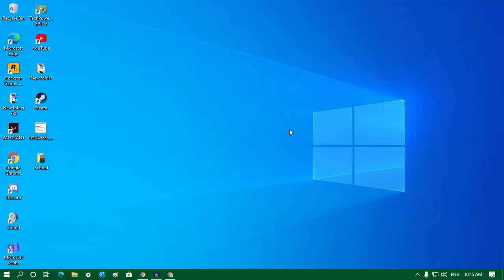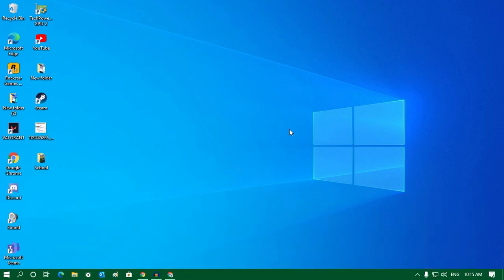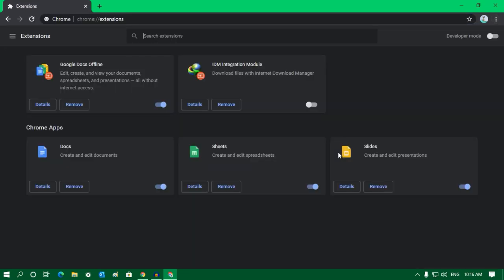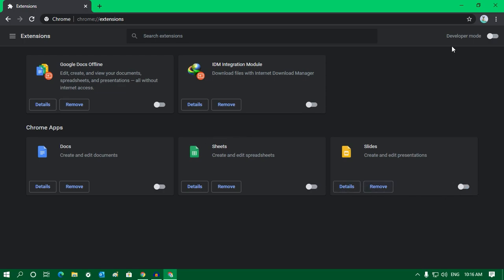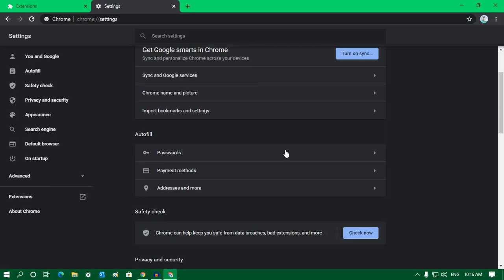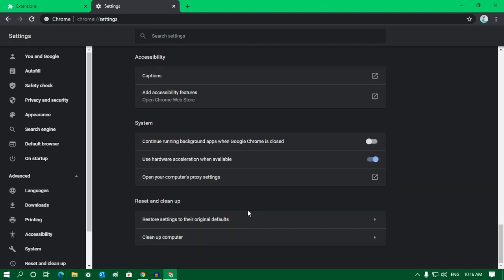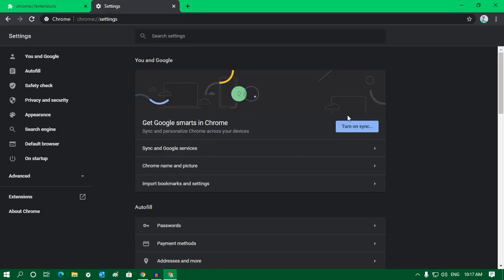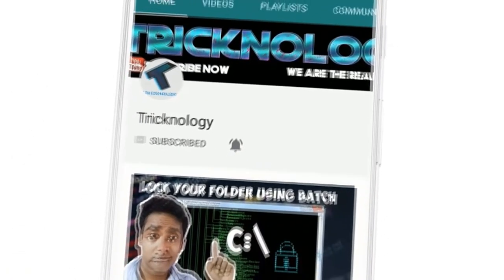How To Fix Google Chrome Black Screen issue in Windows 10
In this video, I will show you guys how to fix Google Chrome Black screen problem in your Windows 10.